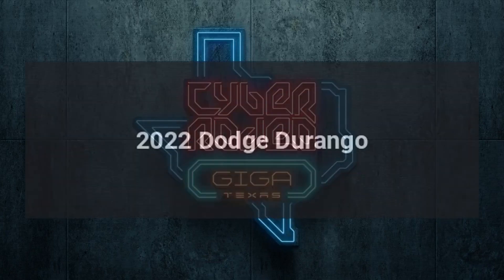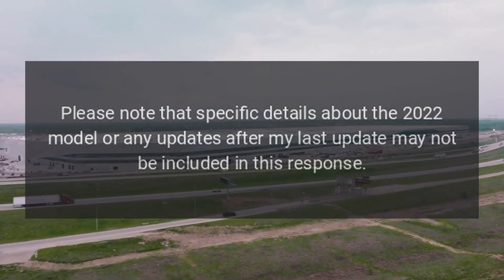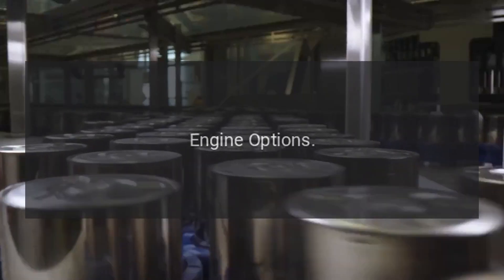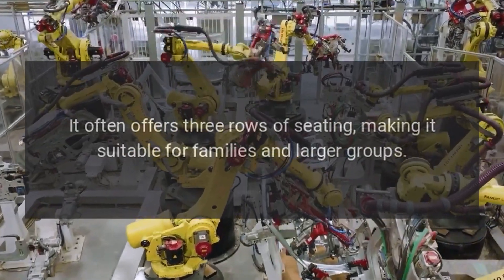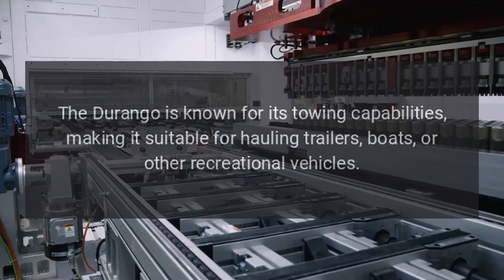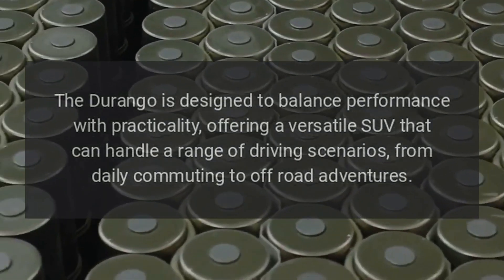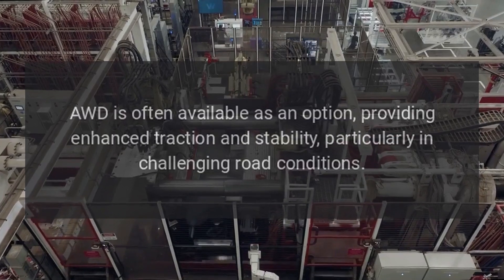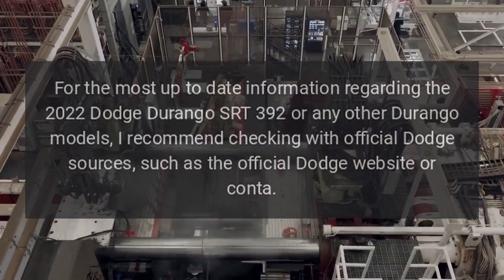2022 Dodge Durango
The Dodge Durango is a midsize SUV produced by the American automaker, Dodge, which is a division of Stellantis.